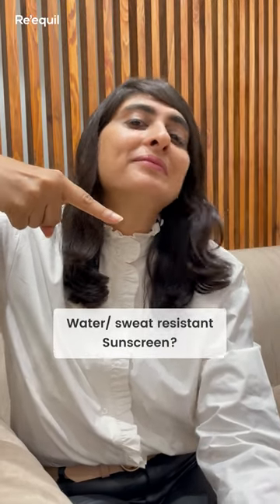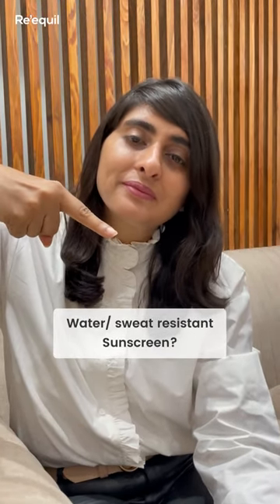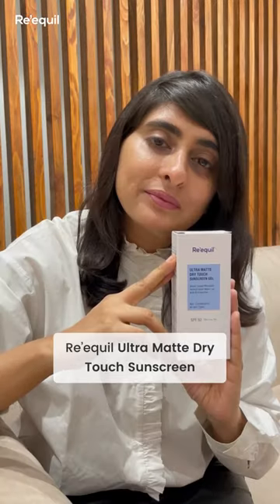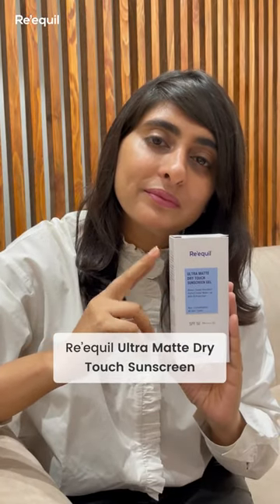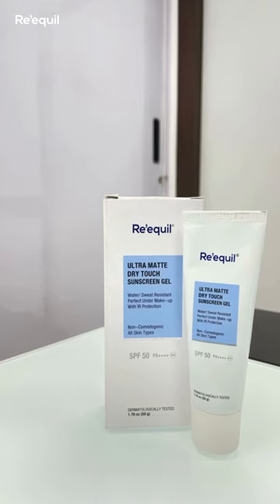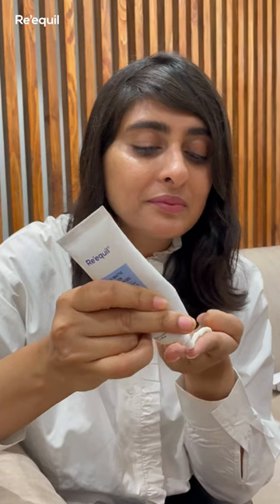Water/Sweat Resistant Sunscreen with Matte Finish || Zero White Cast - Recommended by Dermatologist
Why are you so fear-struck while applying sunscreen?

Does it make you feel greasy and leave a white cast?
Or maybe more…

It's time to find for yourself a sun protection formula that is designed for happy wearing, not the one that leads to fear/breakout/greasiness/white cast. The key is - you check your product label, and see if it's non-comedogenic (meaning - it won’t clog your pores ). Secondly, know your skin type and then choose the one that suits your skin. Even better, it has a matte finish if you want to combat that greasy look.

Hey, don’t rush to google now.

The right sun care solution is here. Re’equil Ultra Matte Dry Touch Sunscreen is a non-comedogenic formula, specifically formulated for combating that greasy look. It gives a perfect matte/velvety finish.

Fear no more! It does not leave any white cast. In addition, it serves as a perfect under makeup optimum sun protection formulation. It gives thorough sun protection even when you are working out because it is sweat/water resistant.

Ingredient spotlight -
Physalis Angulata Extract → anti-microbial and anti-inflammatory properties - irritant-free - nourishes the skin.

Caprylic Capric Triglyceride → natural alternative to other synthetic chemicals used in sunscreen - anti-oxidant properties - keeps skin smooth and soft.

Zinc oxide and Titanium oxide → mineral sunscreen filters - safe for skin and marine life - protect skin from both UVA and UVB rays.

Matte Finish || Skin Types || Dermatologically Tested || SPF 50